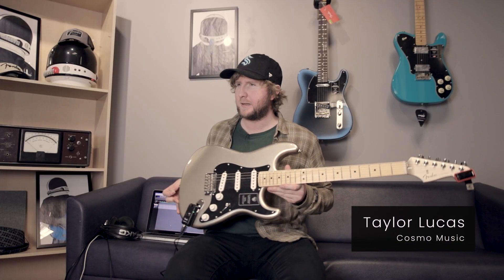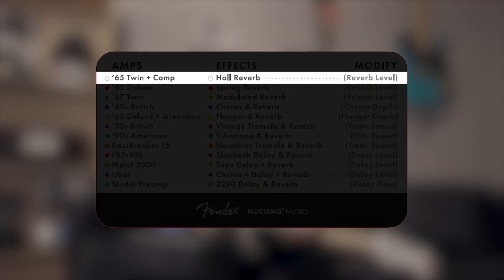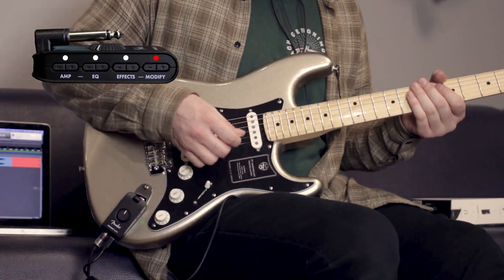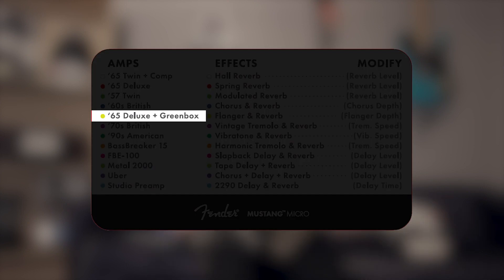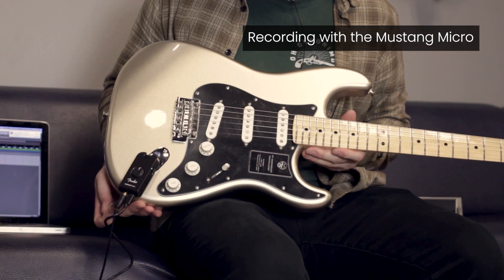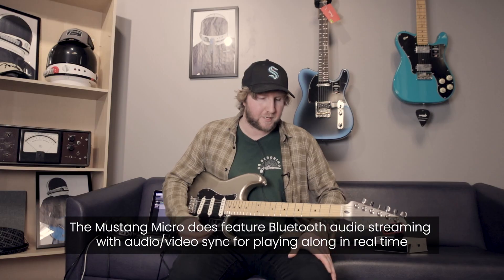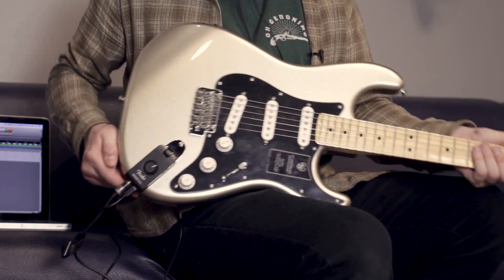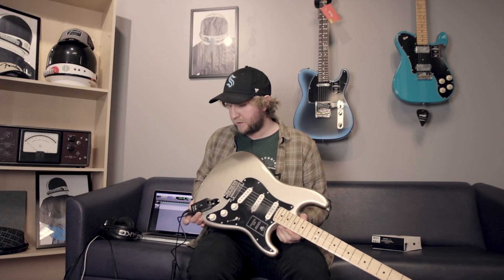Fender Mustang Micro Demo & Preview - Cosmo Music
Taylor took a rip on Fender's brand new thumb-sized headphone amplifier, safe to say it blew his mind a bit. Available now at Cosmo Music: